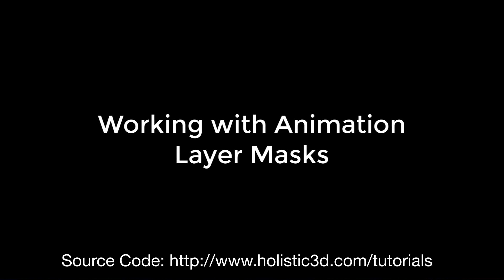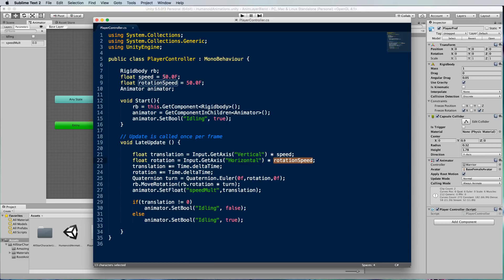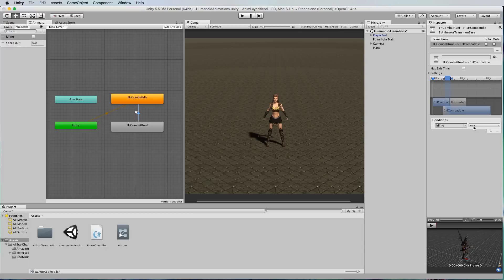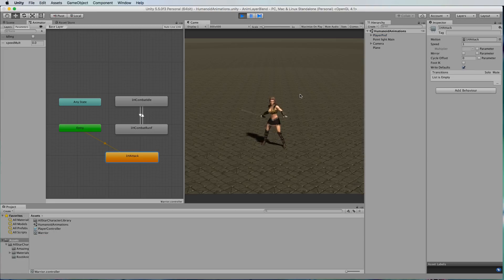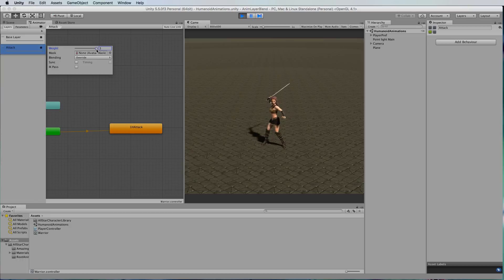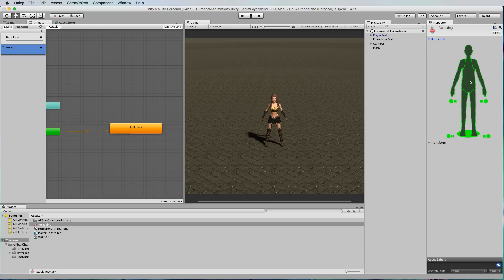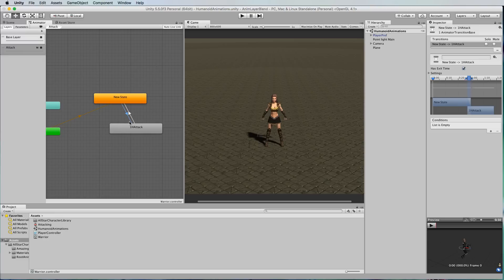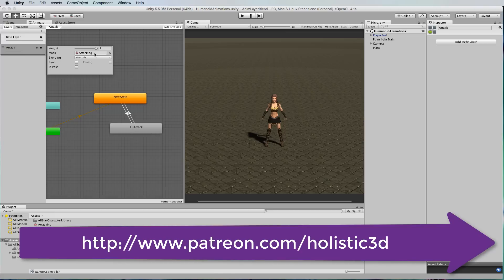Creating Animation Layers and Masks in Unity 5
In this tutorial I will demonstrate how animation layers and avatar masks can be employed to blend animations to play a different animation on the top of a character to the animation being played on the bottom.